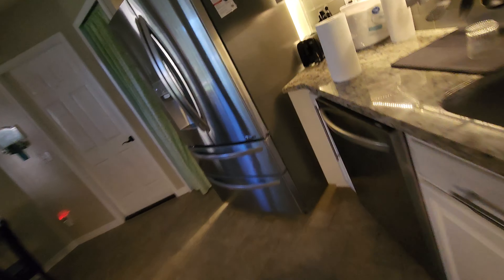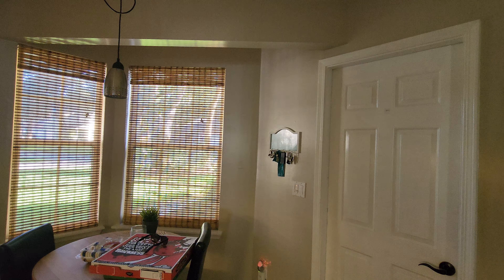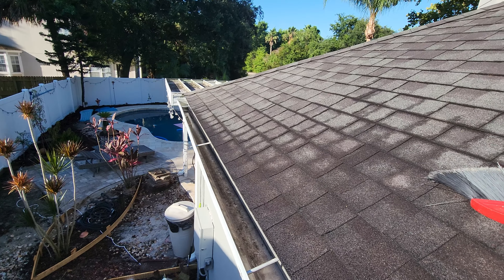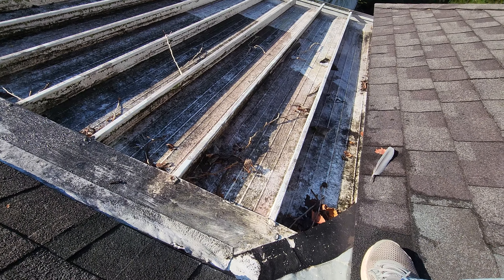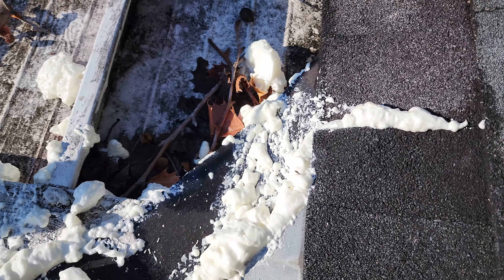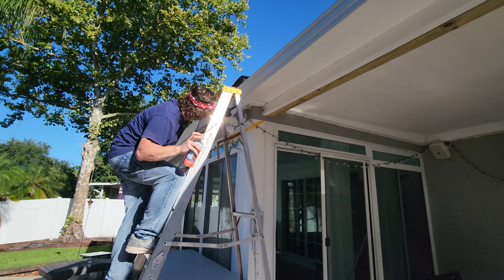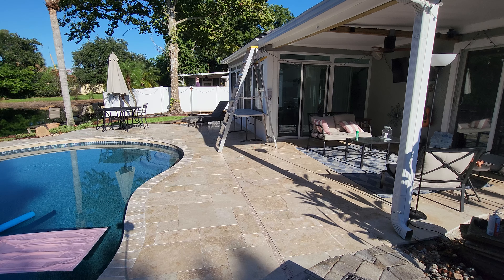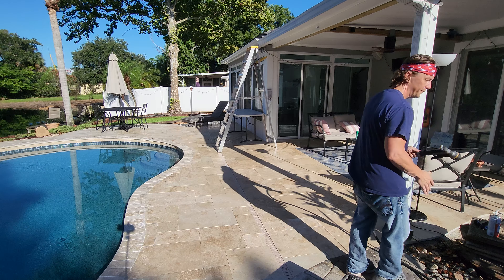My Patio is Leaking ;'(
What can I say. My patio is leaking in the corner. Spoiler alert. It still leaks LOL.